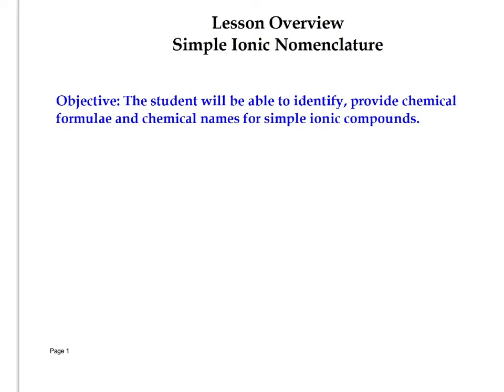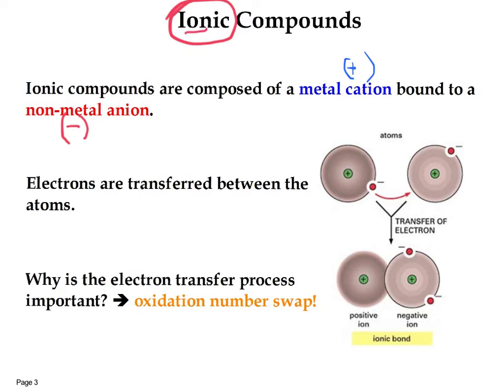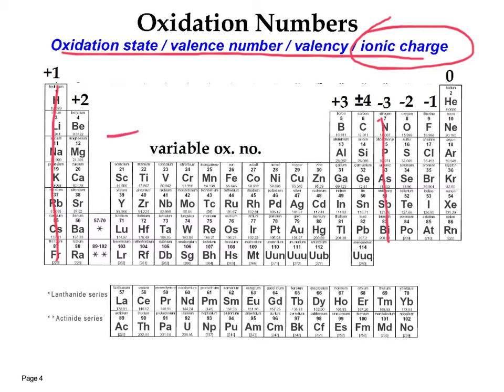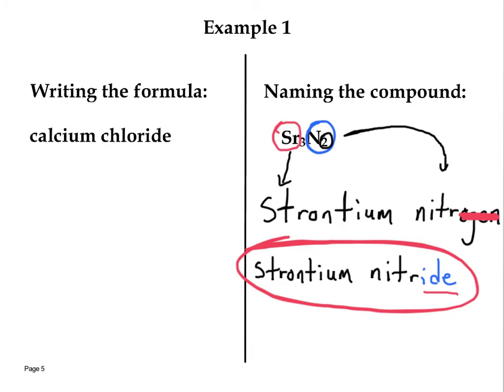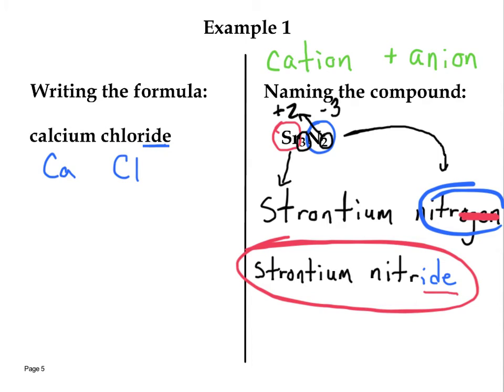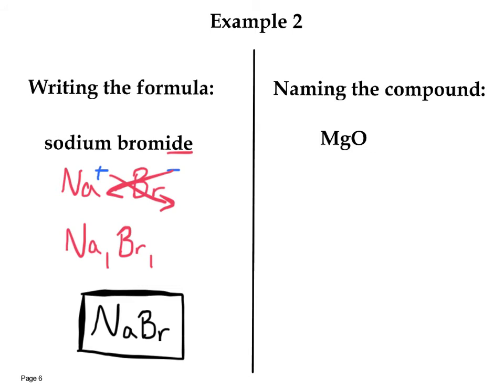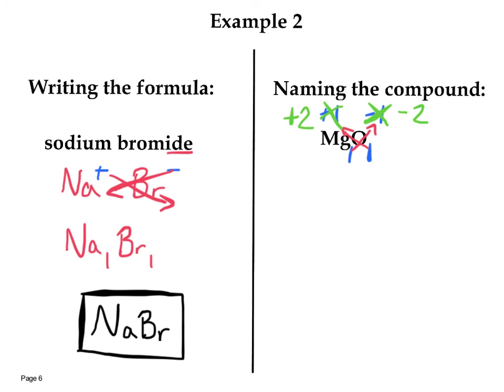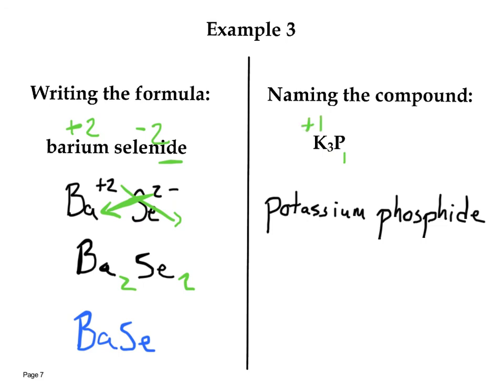Simple Ionic Compounds